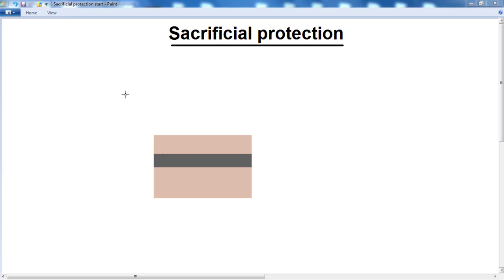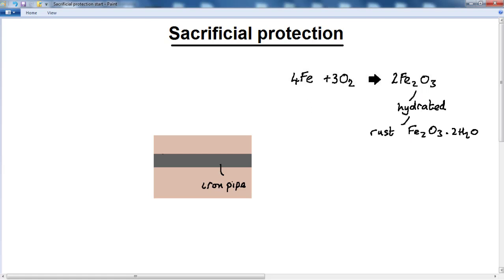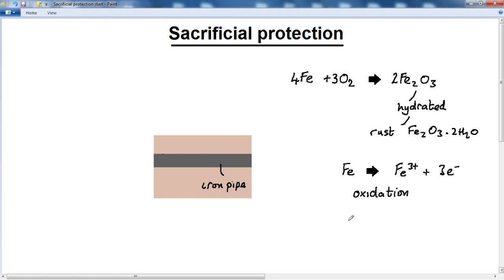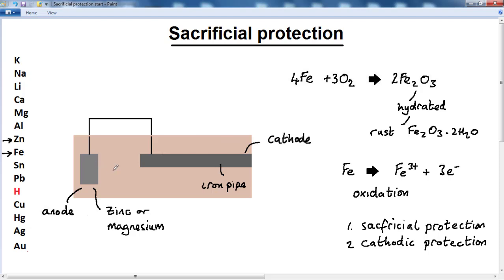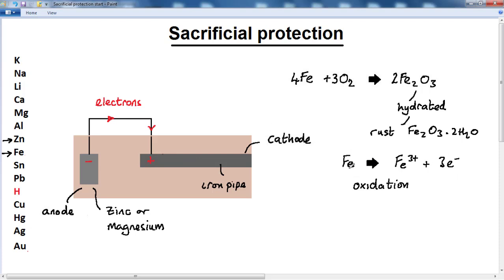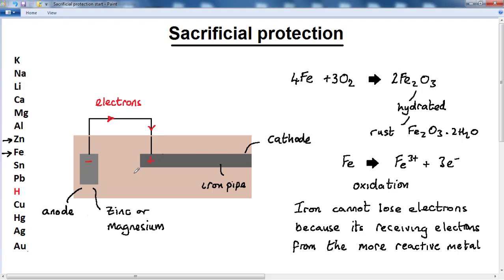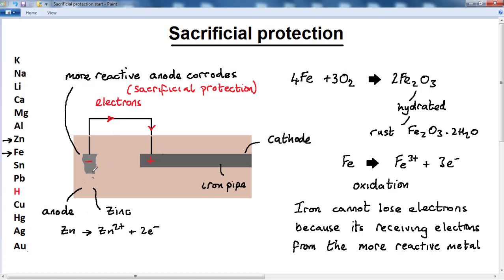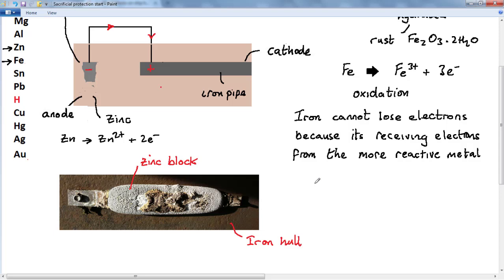GCSE - CHEMISTRY - ELECTRO CHEMISTRY - LESSON 13 - sacrificial protection